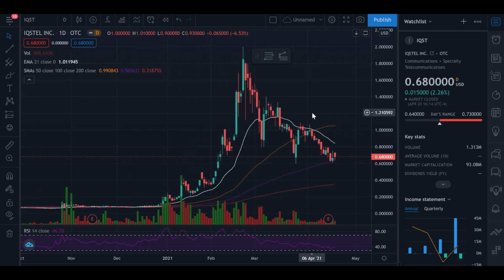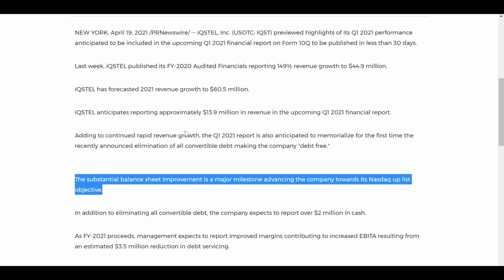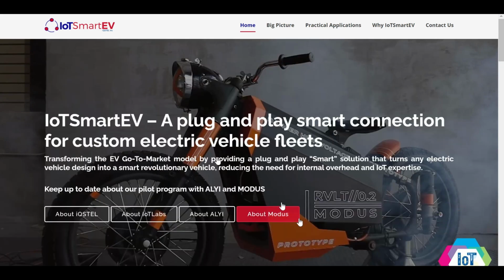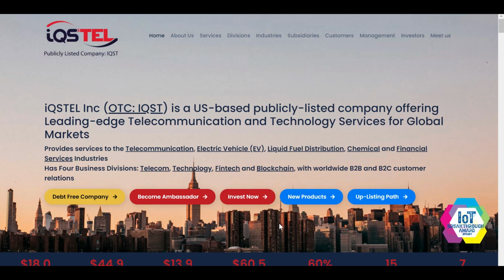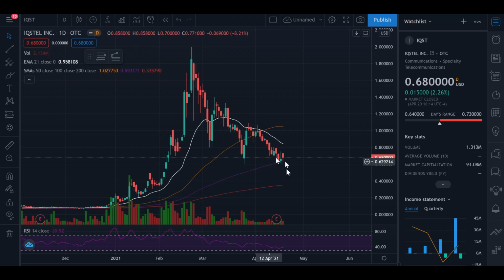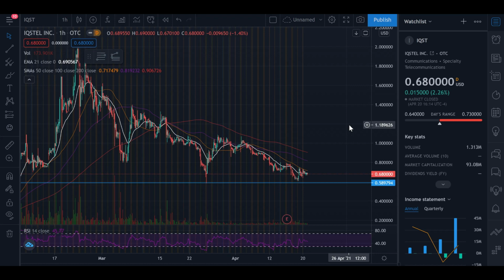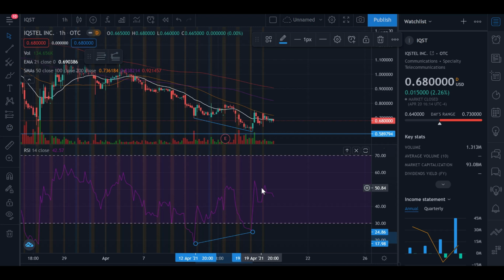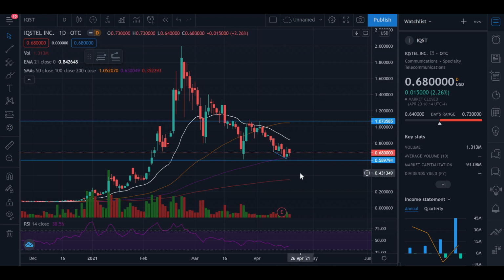IQST Stock Double Bottom! Trend Reversal Coming?! News + Tech analysis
IQST Stock (IQSTEL) Chart Analysis and news releases. Estimated Q1 revenue has been released and we have seen the share price increase! $2M in cash and NO DEBT! All aspects of IQST are growing! Revenue keeps growing and NASDAQ uplisting is coming closer. This is a hot penny stock set to have explosive growth.

IQST is a company offering leading-edge Telecommunication, Technology and Fintech Services for Global Markets, with presence in 13 countries. The company provides services to the Telecommunications, Electric Vehicle (EV), Liquid Fuel Distribution, Chemical and Financial Services Industries. iQSTEL has 4 Business Divisions: Telecom, Technology, Fintech and Blockchain, with worldwide B2B and B2C customer relations operating through its subsidiaries: Etelix, SwissLink, QGlobal SMS, SMSDirectos, IoT Labs, Global Money One and itsBchain.